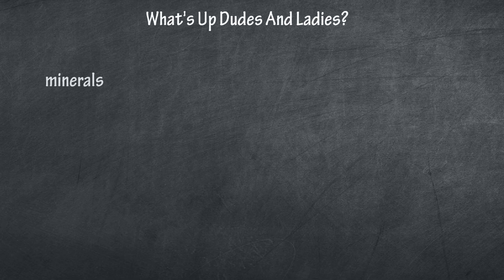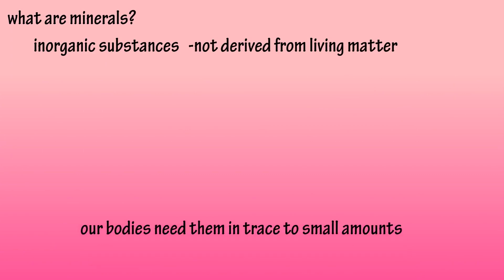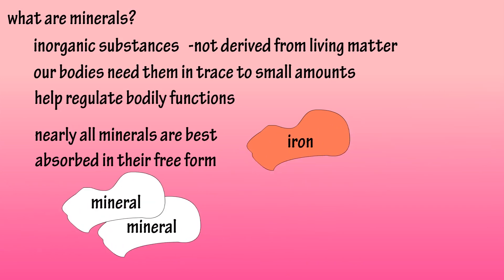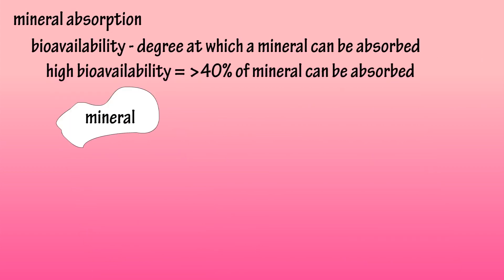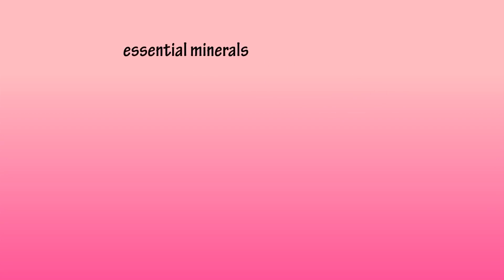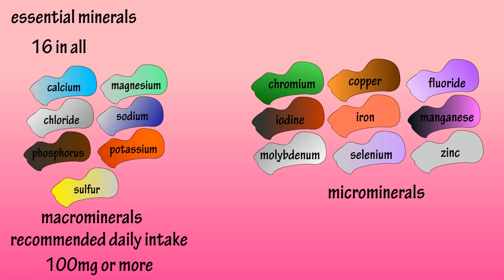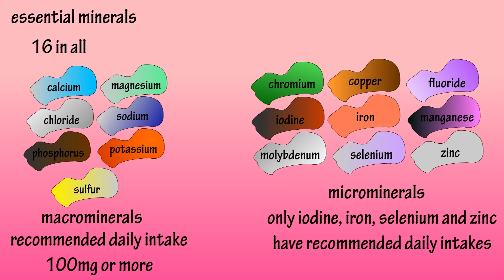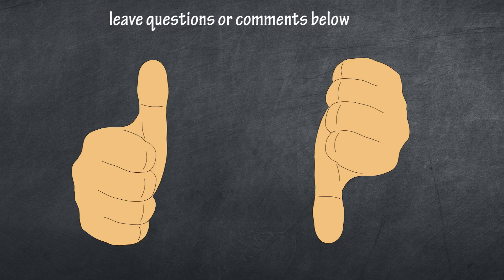Minerals - What Are Minerals - What Do Minerals Do - What Are The Essential Minerals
In this video I discuss what are minerals, what do minerals do in the body, as well as minerals nutrition.

Transcript

Whats up dudes, and whats up ladies, Bryan here and in this video we are going to look at minerals.  This video is going to be a general overview VIDEO.  I will be posting individual mineral videos in the near future.

In this video we are going to  look at what minerals are. The degree at which they are absorbed.  And the 2 groups they are divided into.  So,  Lets roll.

Minerals are an inorganic, not derived by a living matter substances needed in trace to small amounts to help regulate bodily functions, such as assisting with muscle contraction and regulating enzyme activity.

Nearly All minerals with the exception of iron are absorbed in their free form. In most cases, When a mineral is bound to other molecules the mineral absorption is impaired.  Also, Mineral-mineral interactions can interfere with how well minerals are absorbed.

One example is that iron supplementation may decrease the ability of the body to absorb zinc. This is worth noting when considering taking mineral supplements.

The degree at which a mineral can be absorbed is known as its bioavailability. High mineral bioavailability can be categorized when  40% of the mineral can be absorbed. The minerals included in this category are chloride, fluoride, iodine, potassium, and sodium. Minerals that have low bioavailability  10% include chromium, iron, manganese, and zinc. All other minerals have a bioavailability of 30 to 40%.

The minerals that the body needs are called essential minerals.  There are 16 of them, which I have listed on the screen. These can be divided into two groups; macrominerals and microminerals.
Macrominerals  are major elements and include calcium, chloride, magnesium, phosphorus, potassium, sodium, and sulfur. These elements have a recommended daily intake of 100 mg per day or more for adults.

Microminerals are trace minerals and include chromium, copper, fluoride, iodine, iron, manganese, molybdenum, selenium, and zinc.  Of these trace elements the only ones that have an established recommended daily intake are iodine, iron, selenium and zinc.

Bottom Line Time…A great approach is to consume A balanced diet that contains a variety of nutrient dense foods that are not highly processed,  That can provide the body with the essential minerals.

Timestamps
0:00 Intro
0:20 What are minerals nutritionally?
1:01 Mineral absorption
1:30 What are the essential minerals?